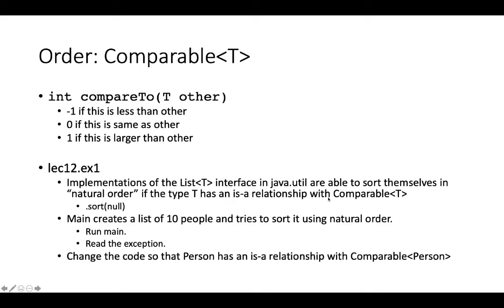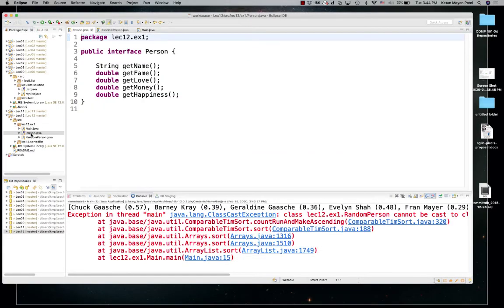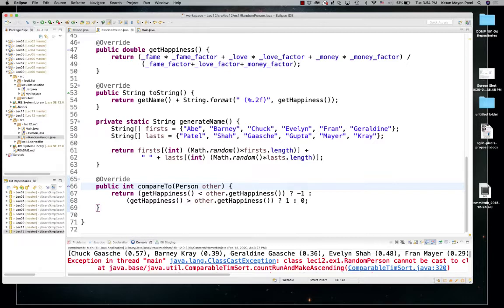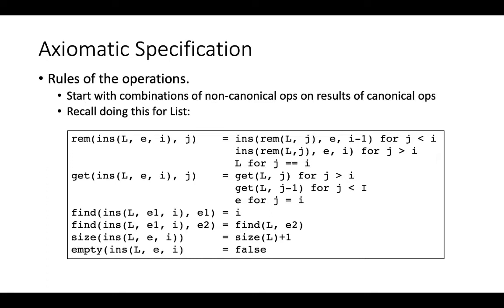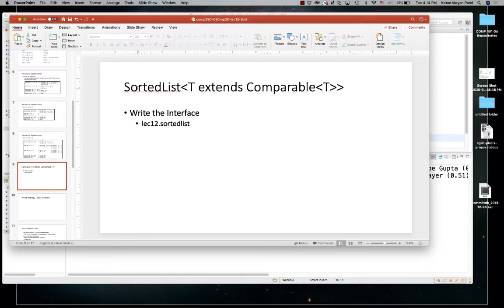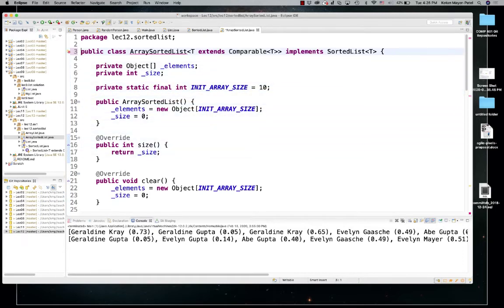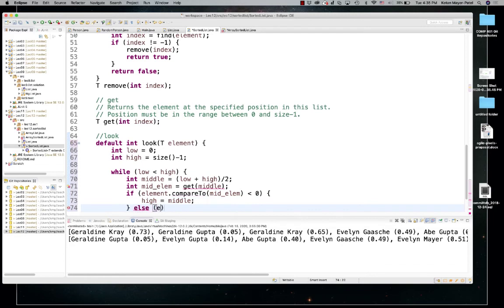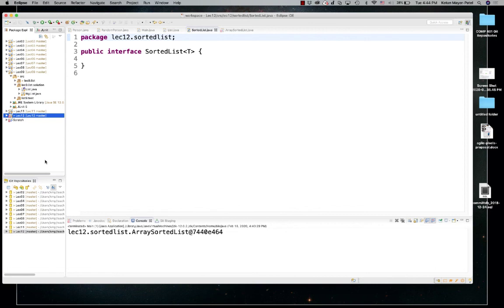2020-02-18 COMP 390-080 Spring 2020 Lecture 12